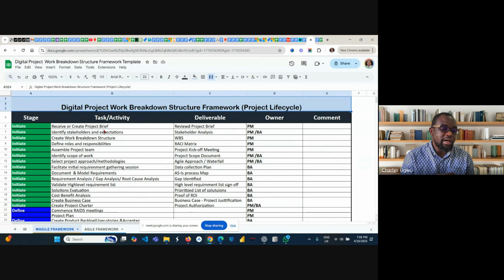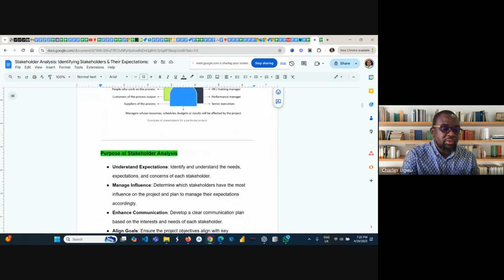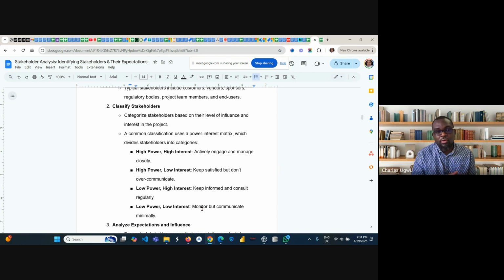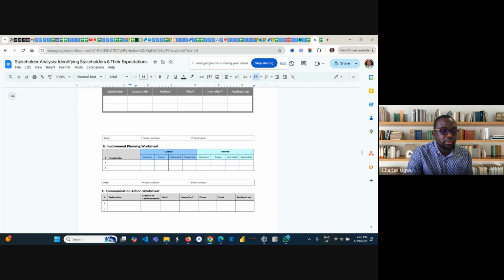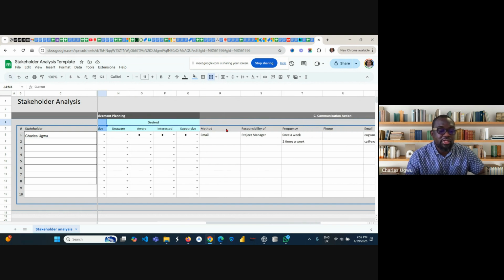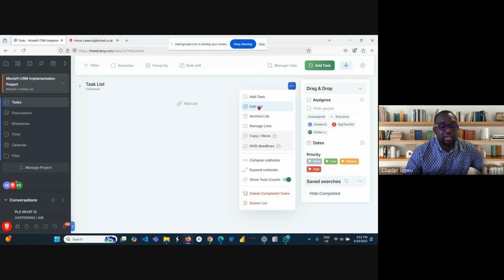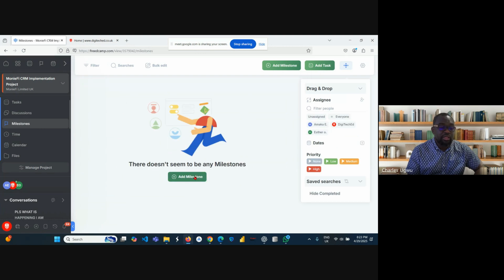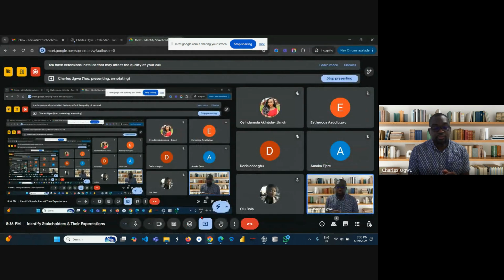3. Identify Stakeholders & Their Expectations